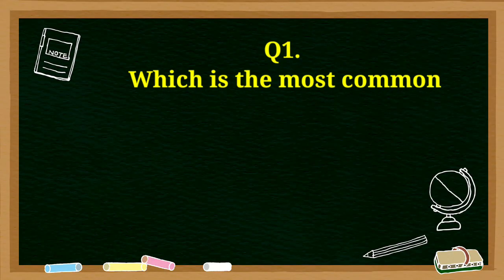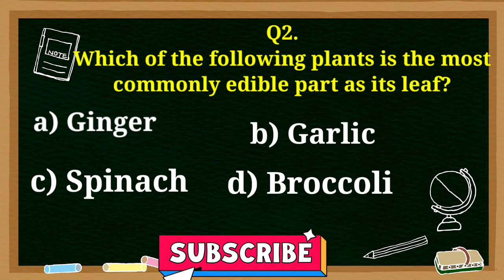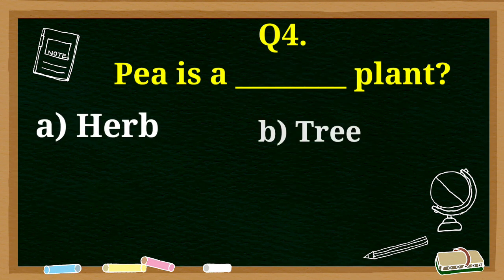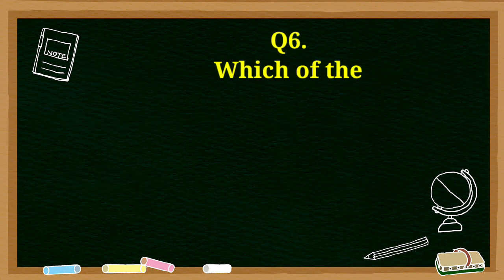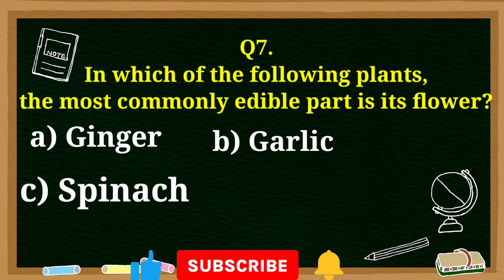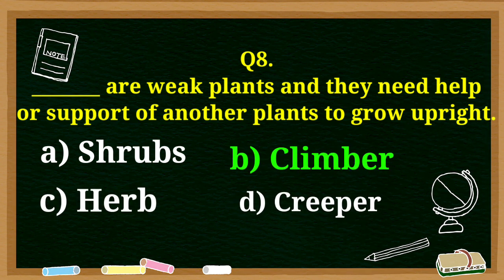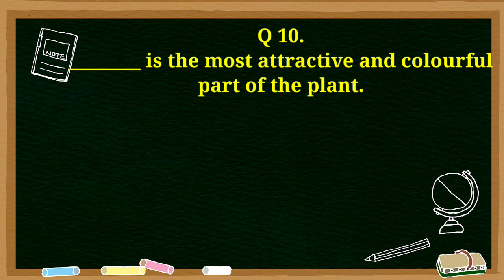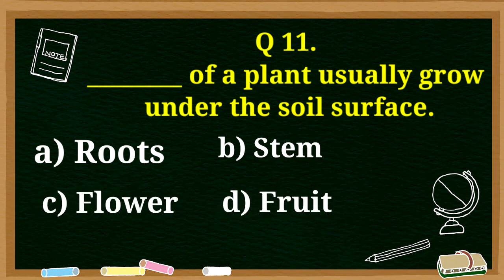Science Practice Set | Plants | Parts Of Plants | Types Of Plants | Educational | For All Exam | MCQ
@oswaalbooks-learningmadesimple : Thank you so much for providing such a wonderful content